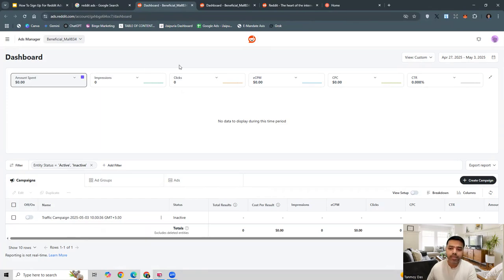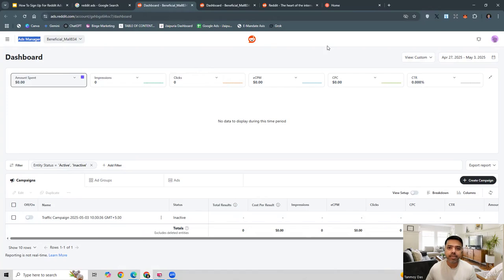How to Sign Up for Reddit Ads 2026 (Plus Get $500 Free Ad Credit)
Stop overcomplicating your ad setup and get your business on Reddit in minutes! In this 2026 tutorial, I’m walking you through the exact sign-up process—from creating your business manager to verifying your billing and securing your free $500 ad credit.

Learn the "Username Secret" to ensure your brand maintains credibility in the comments and how to choose between Simple and Advanced create modes for your first campaign.

Whether you're a small business or a growing agency, this is the definitive starting point for your Reddit Ads journey.